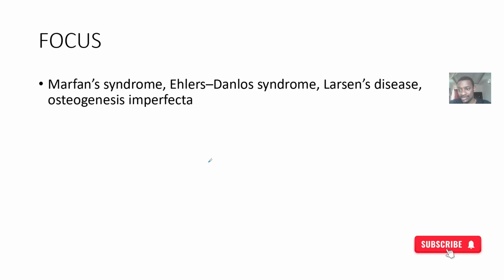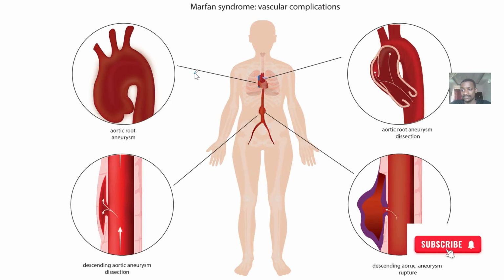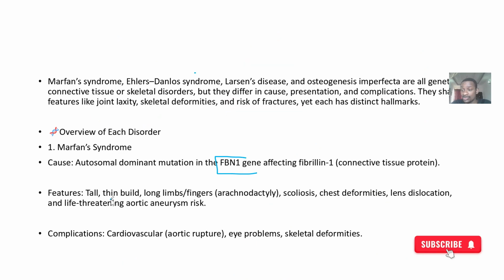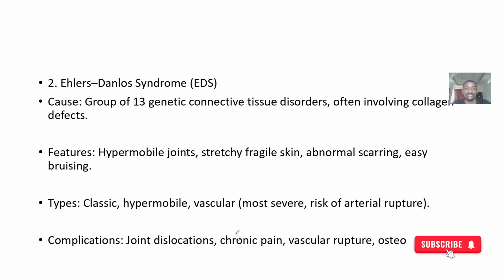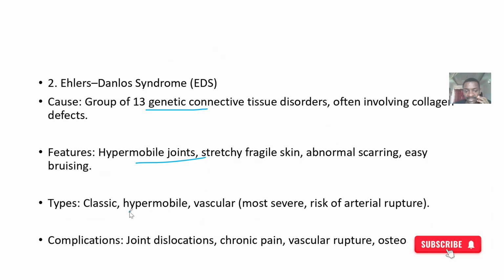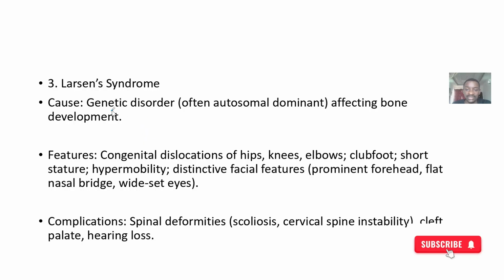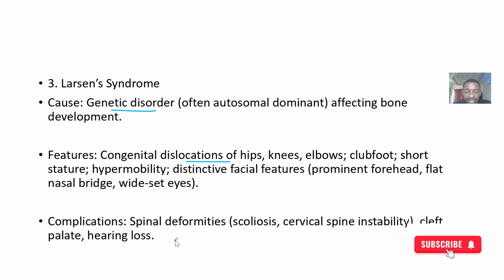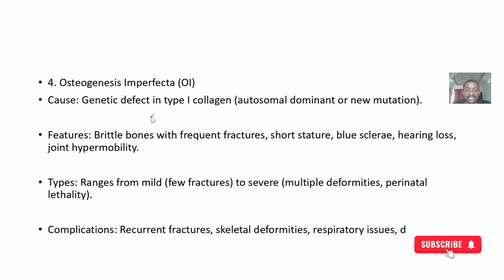Marfan’s syndrome, Ehlers–Danlos syndrome, Larsen’s disease, osteogenesis imperfecta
These four conditions are all connective tissue or skeletal disorders, but they differ in cause, presentation, and clinical implications. Let’s break them down clearly.

🧩 Overview of Each Disorder
Marfan’s Syndrome
Type: Genetic connective tissue disorder.

Cause: Mutation in FBN1 gene → defective fibrillin-1 protein.

Features:

Tall stature, long limbs, arachnodactyly (long fingers).

Lens dislocation, myopia.

Aortic aneurysm/dilatation (life-threatening).

Joint hypermobility.

Orthopedic relevance: Scoliosis, chest wall deformities, ligament laxity.

Ehlers–Danlos Syndrome (EDS)
Type: Group of connective tissue disorders.

Cause: Mutations affecting collagen synthesis/structure.

Features:

Hyperextensible skin.

Joint hypermobility → frequent dislocations.

Easy bruising, poor wound healing.

Vascular type: risk of arterial rupture.

Orthopedic relevance: Chronic joint instability, scoliosis, fragile tissues complicating surgery.

Larsen’s Syndrome
Type: Rare genetic skeletal dysplasia.

Cause: Mutations in FLNB gene (filamin B).

Features:

Multiple congenital joint dislocations (hips, knees, elbows).

Flattened facial appearance, prominent forehead.

Clubfoot, cervical spine abnormalities.

Short stature.

Orthopedic relevance: Requires early orthopedic management for dislocations and spinal instability.

Osteogenesis Imperfecta (OI)
Type: Genetic bone fragility disorder.

Cause: Mutations in COL1A1 or COL1A2 → defective type I collagen.

Features:

Recurrent fractures with minimal trauma.

Blue sclerae.

Hearing loss.

Dentinogenesis imperfecta (brittle teeth).

Orthopedic relevance: Frequent fractures, bone deformities, need for surgical fixation and bisphosphonate therapy